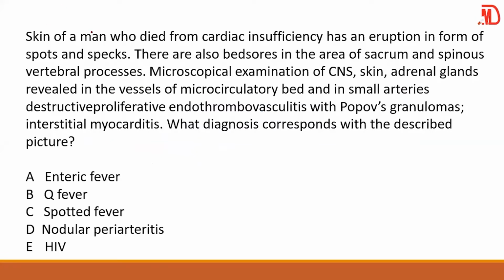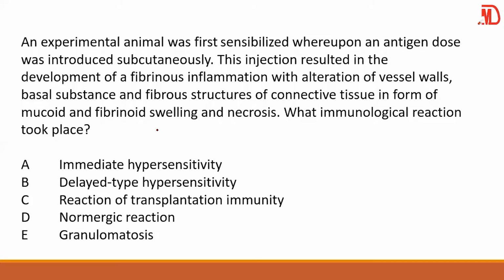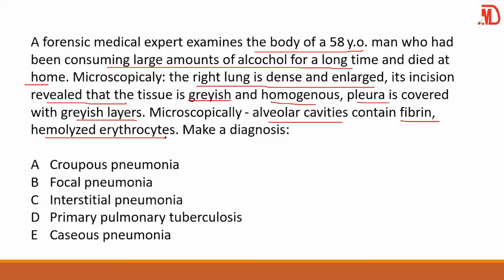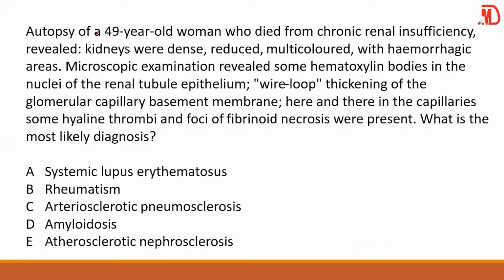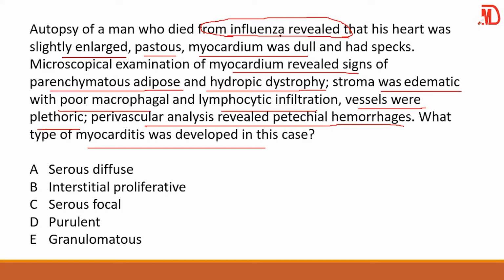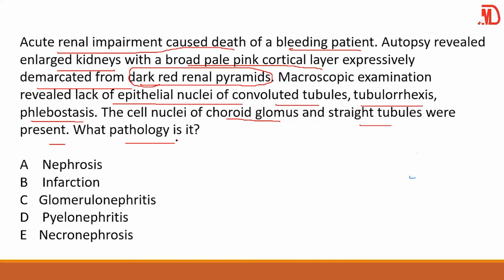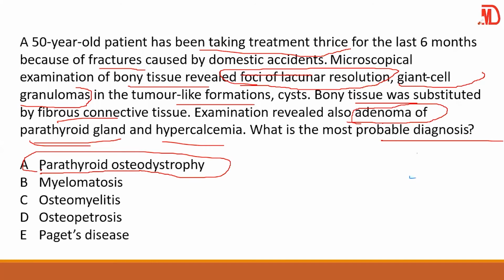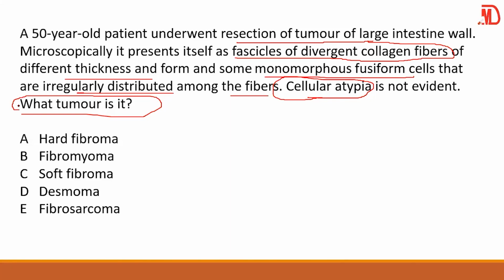Krok 1 Base | Pathomorphology | Tutorial 3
This is a Krok 1  Base Pathomorphology tutorial where brief explanation to the questions and answers will be given. In addition to this, clues and tips will be underlined making it easier for you to remember.  This Krok 1  base material is not in its entirety but a background information to help you in your preparation towards your Krok 1 examination.